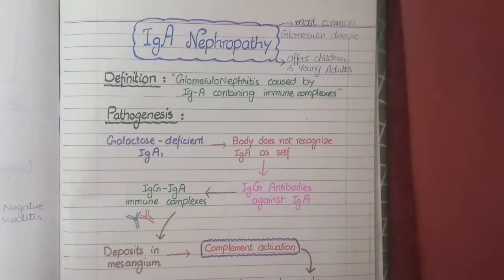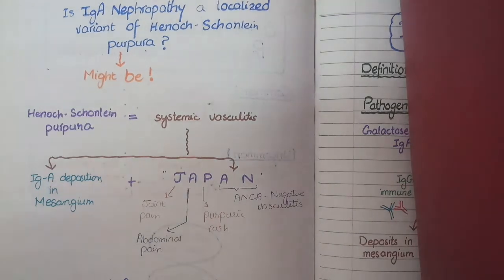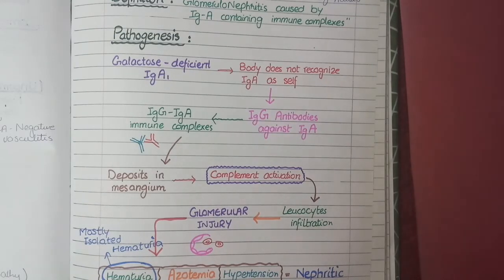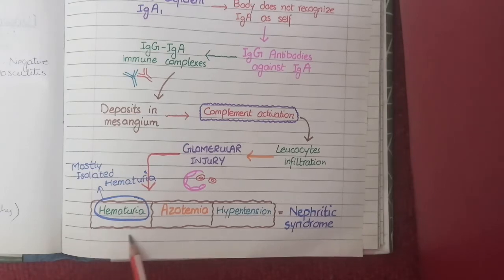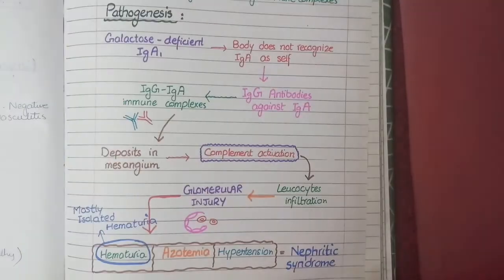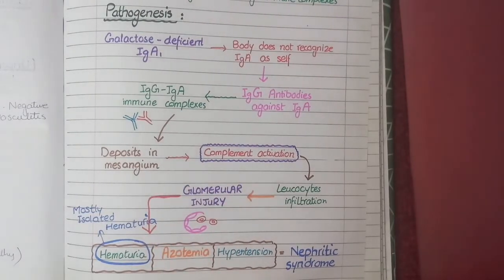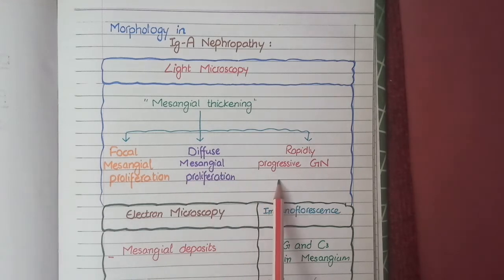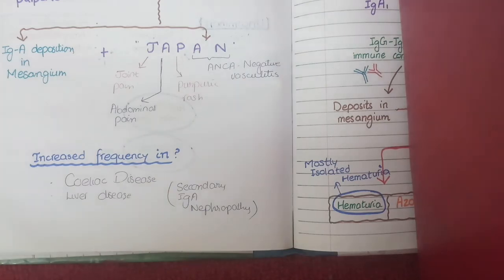IgA Nephropathy | Pathology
In this video, we will discuss the pathology of Ig A Nephropathy.
Firstly we will study its definition and pathogenesis and then we will study its morphology in details..

So igA nephropathy is a type of glomerulonephritis that is caused by IGA containing immune complexes..